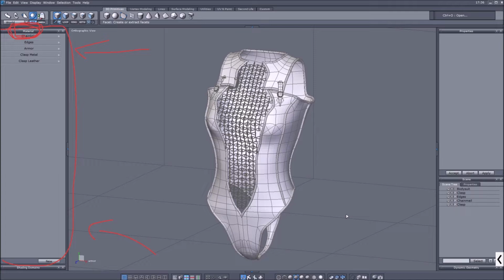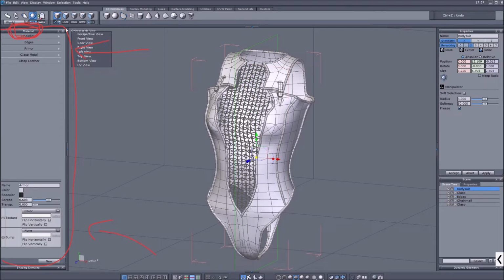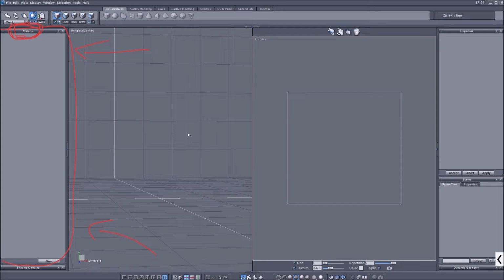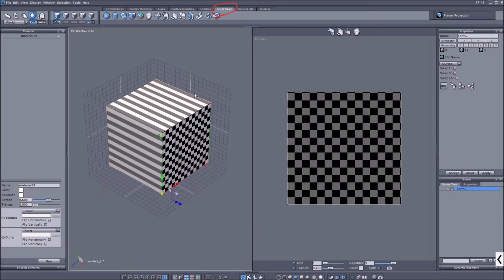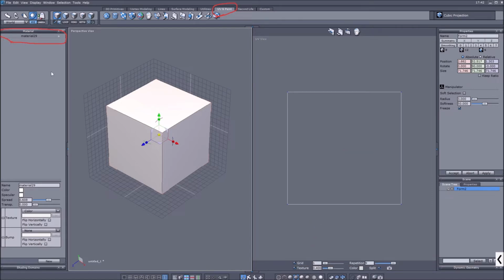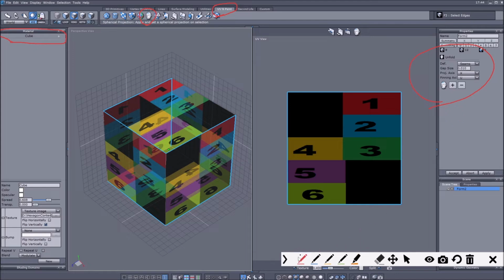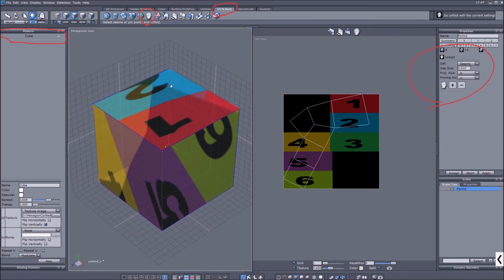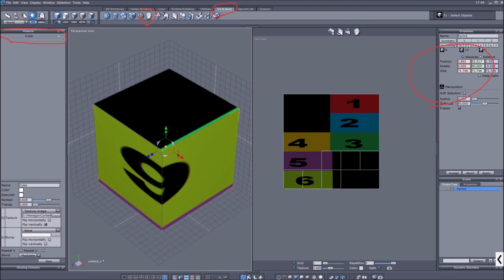Hexagon Tutorial 06 UV Mapping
Hello,
finally we are at the thing, many dread.
UV mapping and applying textures. Enjoy the video.

Thanks to Maestro for the music!

0:00 Intro
0:13 Sample work and explanation
3:49 UV Mapping on a cube